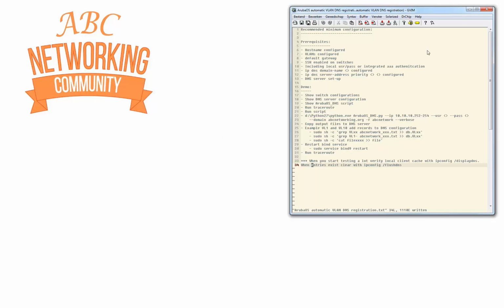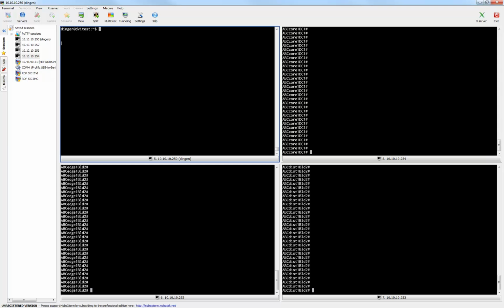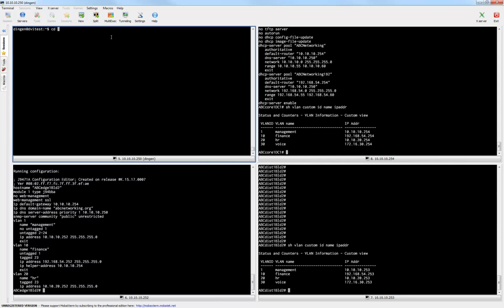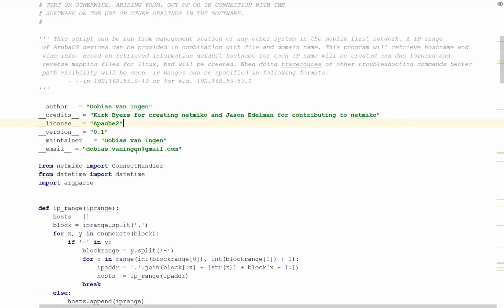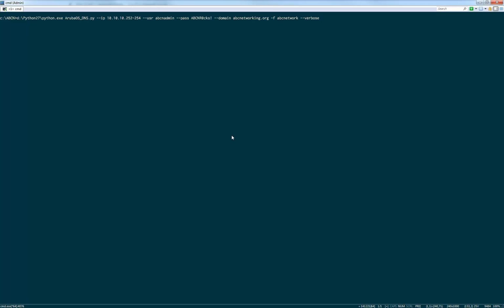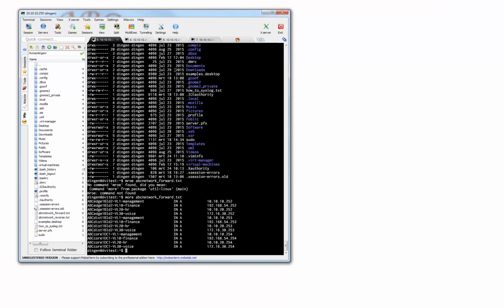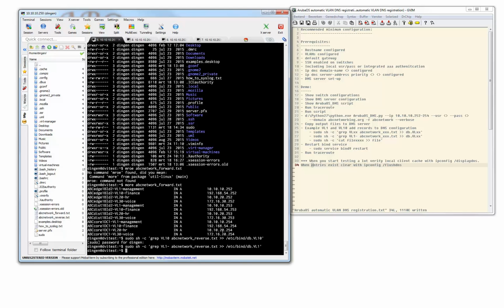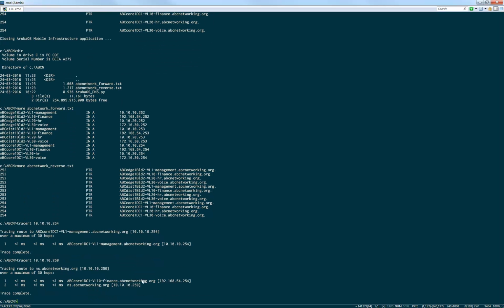AOS automatic VLAN DNS registration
This tutorial shows small script that collects hostname and vlan information from AOS switches. It combines this information in files for DNS server. This way you can automatically collect and register all vlan IPs in DNS server. Script is just quick example.